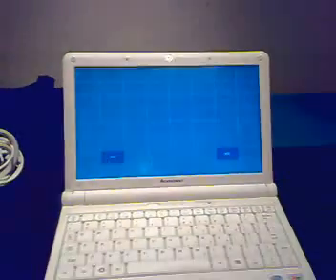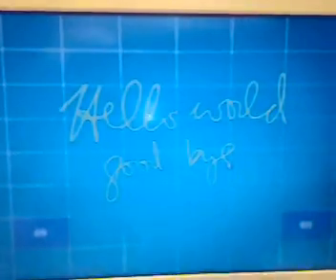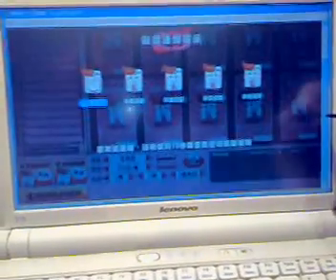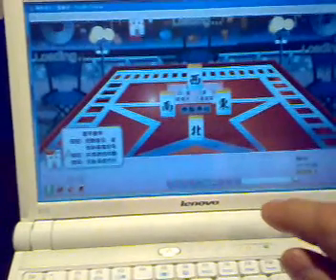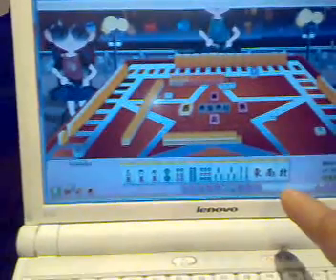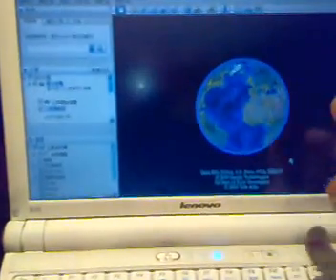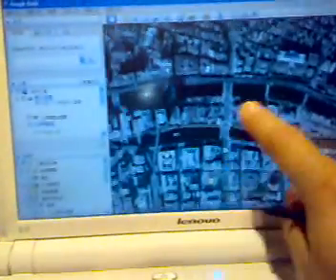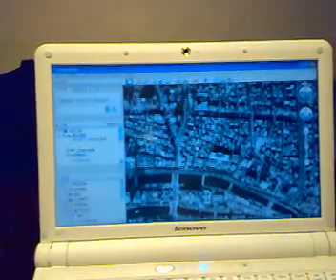DIY upgrade your Lenovo S10 to touch screen input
Upgrade the Lenovo S10 to touch panel input. This is very fun to use touch panel on your netbook. spcially playing game or using some GUI program. like painting, google map,. etc This video show you after modification, How lenovo S10 work with touch screen input. If necessary, you can goto my blog see how to upgrade and some resource available there